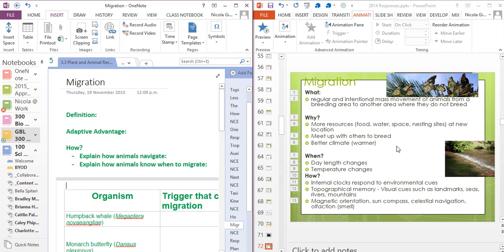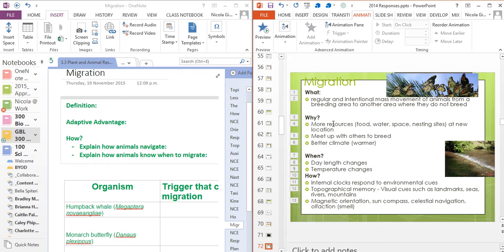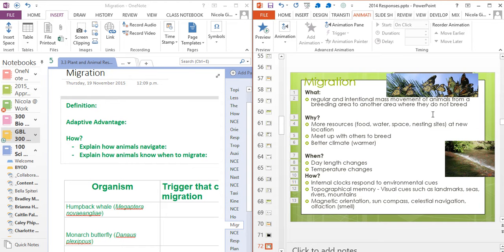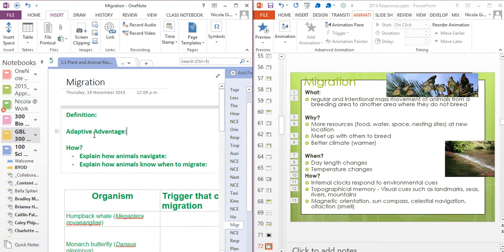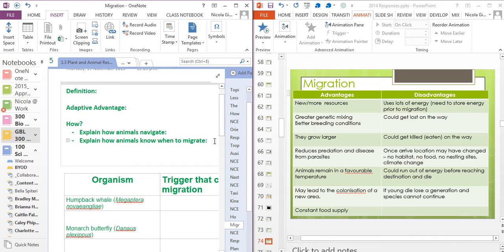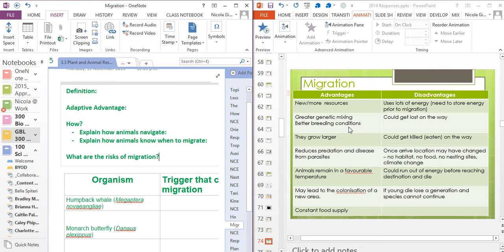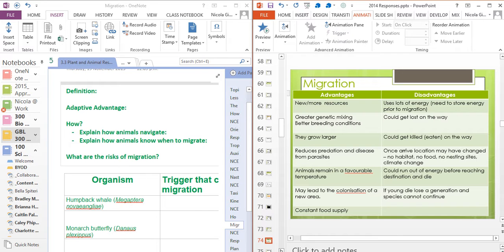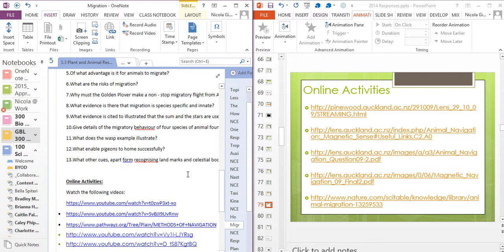Migration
Yr 13 Responses